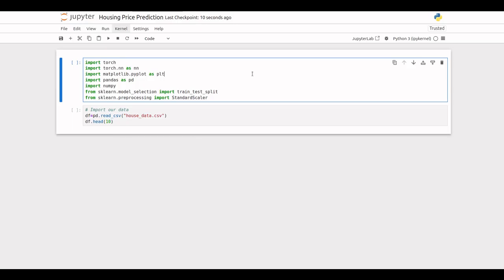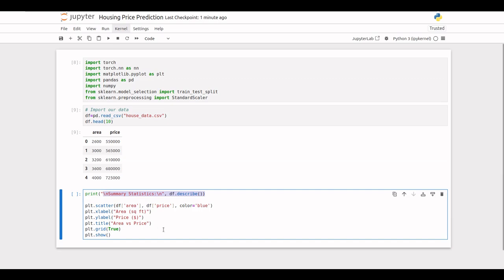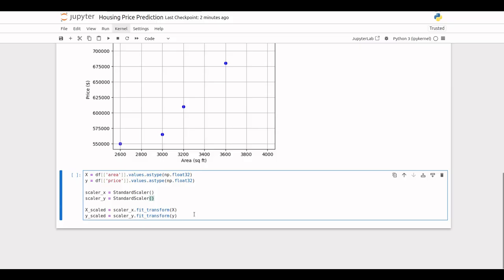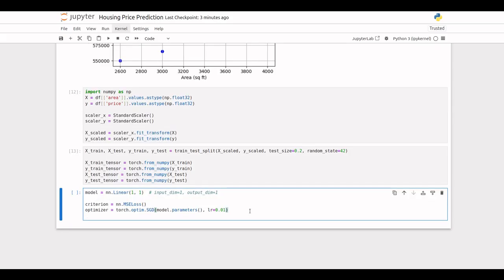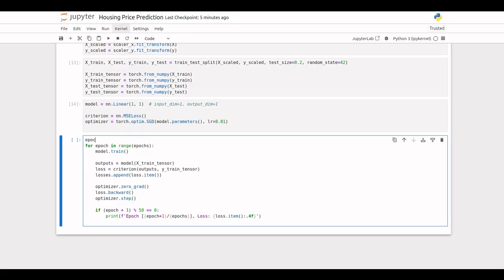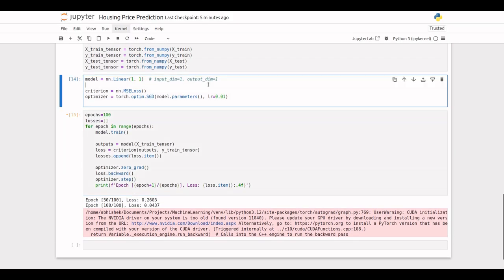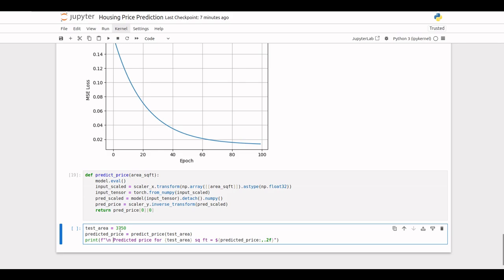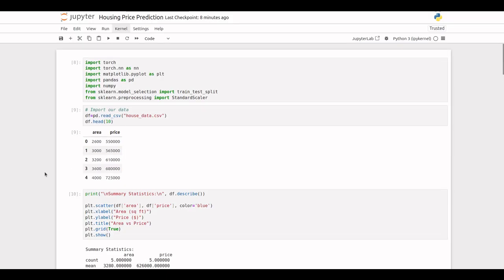Hands-on ML with PyTorch: Linear Regression Tutorial with EDA, Normalization & Prediction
Welcome to the first episode of Hands-on ML with PyTorch – a practical series designed to teach machine learning through real coding experience!

In this video, we dive into implementing linear regression using PyTorch in Python. You'll learn the complete process step-by-step: loading and exploring data, performing EDA (Exploratory Data Analysis), normalizing inputs, defining a PyTorch model, training it, and making real-world predictions.

We use a simple house price dataset to help you intuitively understand the concepts of regression and model evaluation. Whether you're just starting out or brushing up your ML skills, this hands-on tutorial will give you a solid foundation in both PyTorch and machine learning workflows.

By the end, you'll not only have a working model but also a deeper understanding of how to build and test ML solutions using PyTorch.